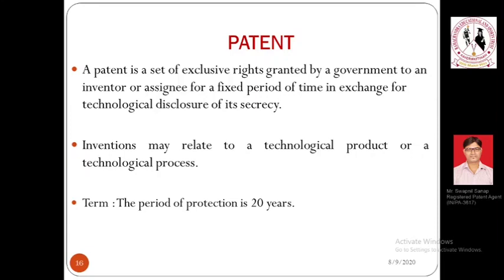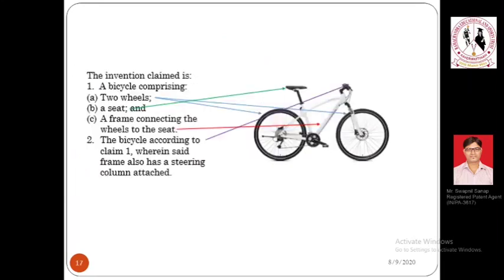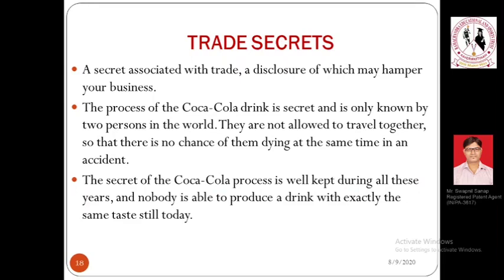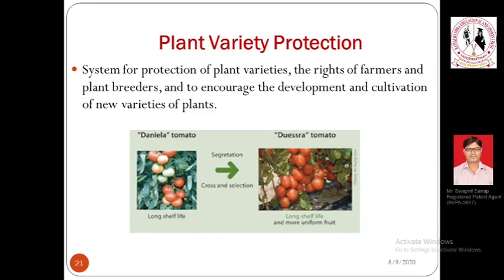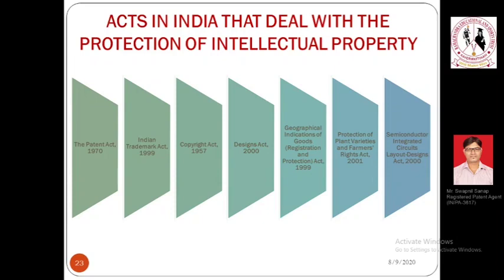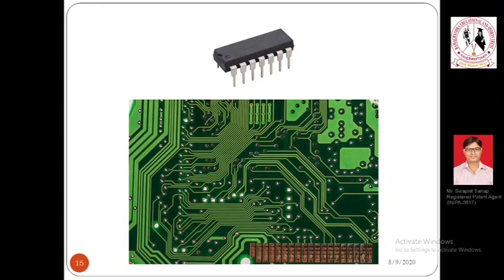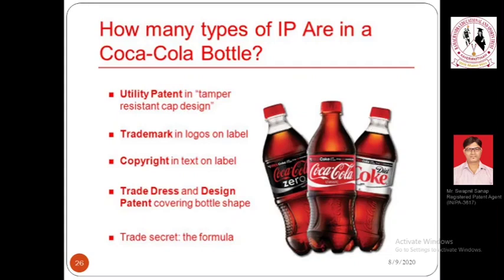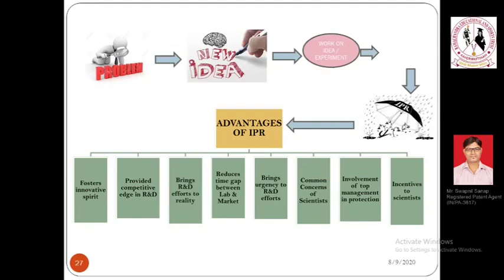Introduction to IPR part 1